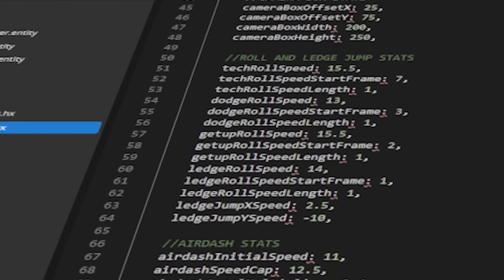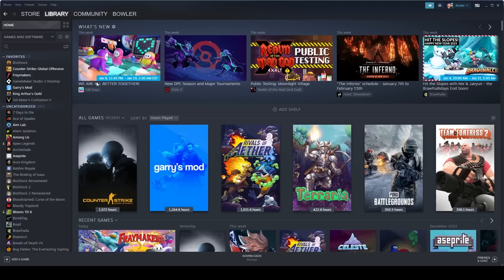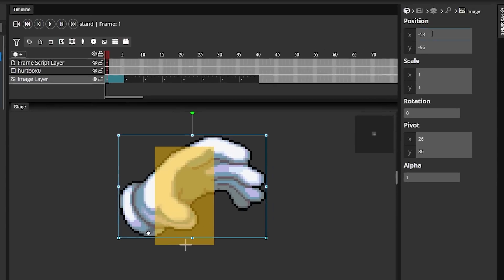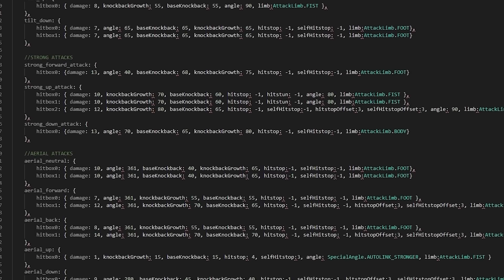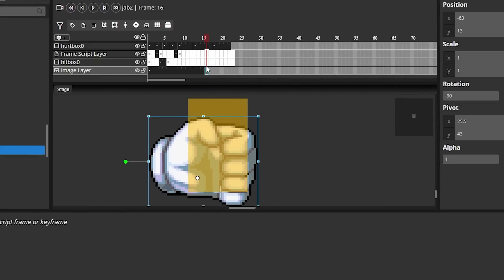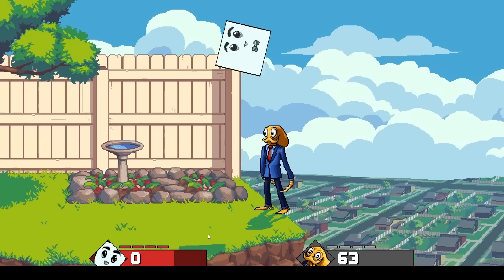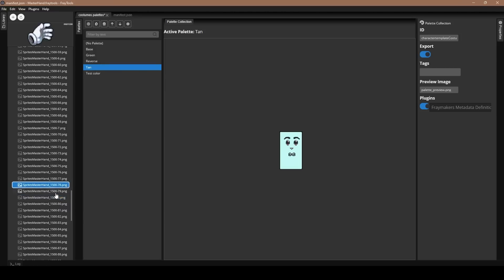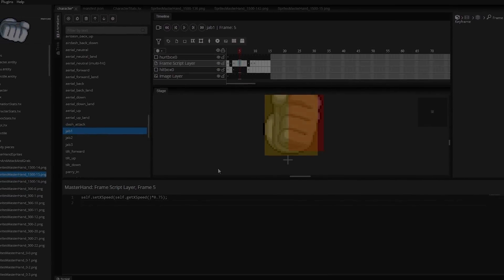How to Make Custom Characters - Beginner's Guide to Fraytools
Download the Fraytools file for this video:

Table of Contents:
00:00 - Intro
00:55 - File Setup
04:18 - Basic Animations
6:29 - Basic Attacks
11:03 - Basic Projectiles
13:33 - Menu / Extra
14:36 - Costumes
15:34 - Workshop Upload

Also shoutouts to the Rivals of Aether Workshop Community for a lot of help and advice for how to make a comprehensive basic guide.